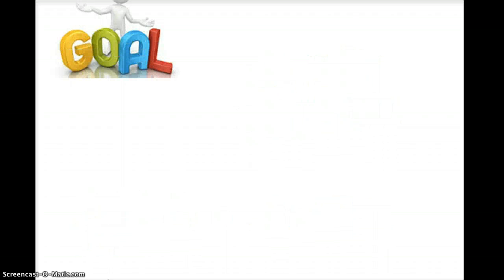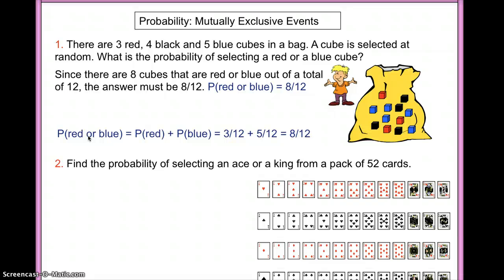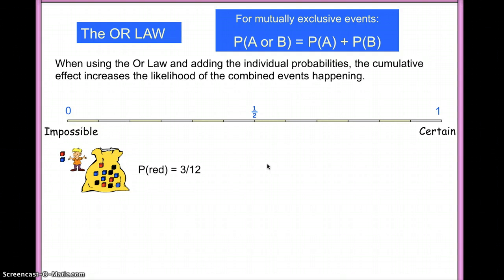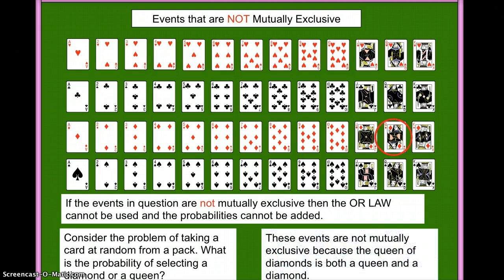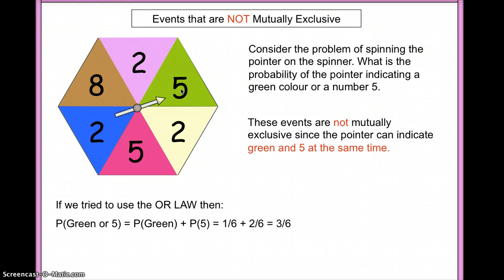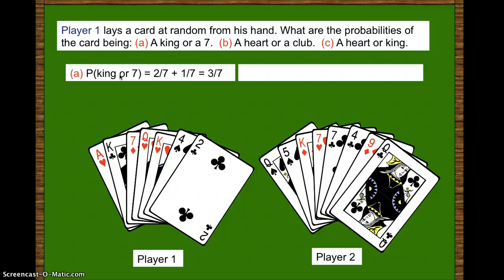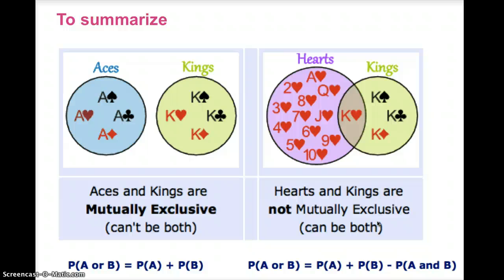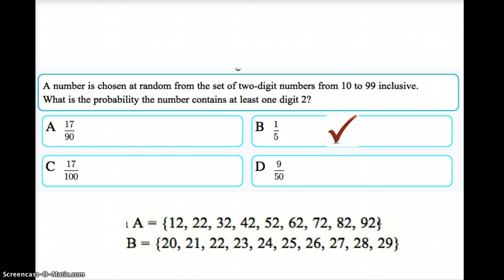MYP10 Mutually Exclusive or Not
understanding mutually exclusive event and not mutually exclusive event